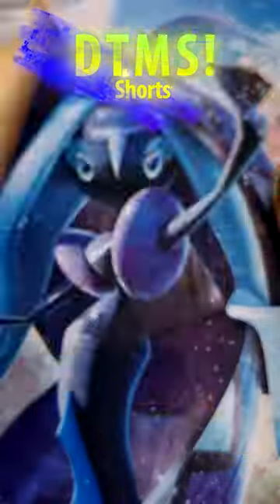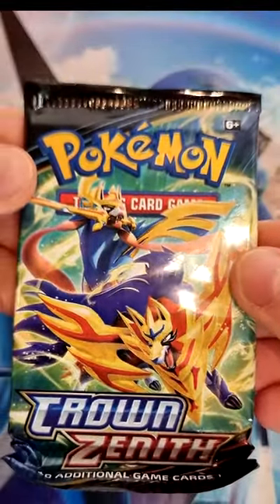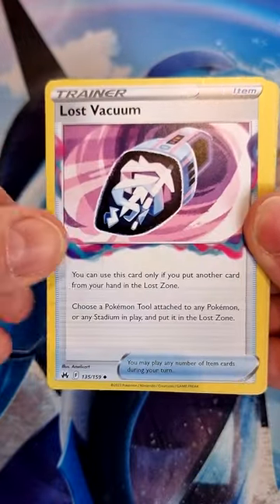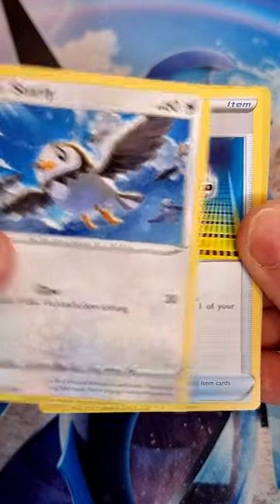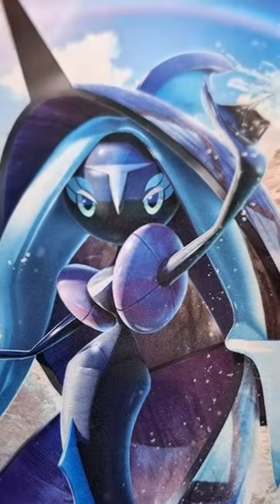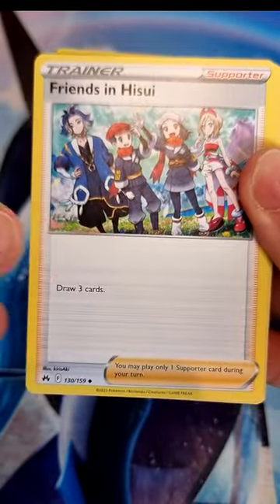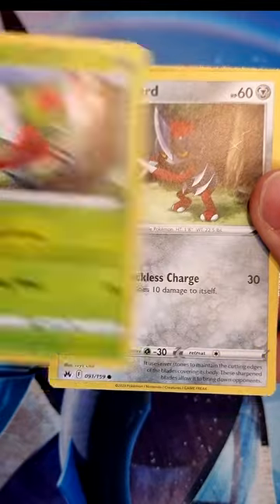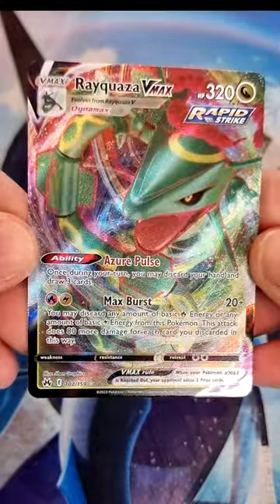CROWN ZENITH - Sonia Tin Opening! (Pokémon TCG)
The new Crown Zenith Tins have arrived and we open up Sonia to see what the two packs will give us! Will the packs deliver us the Gods or will we end up with a Snorlax?